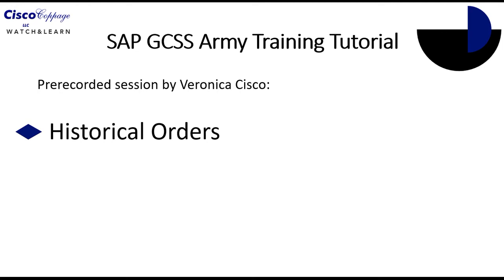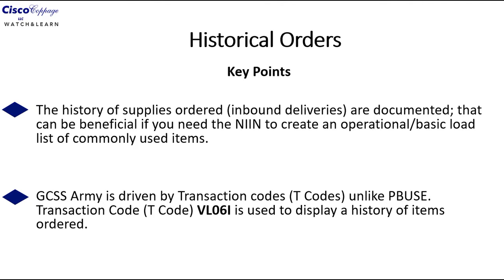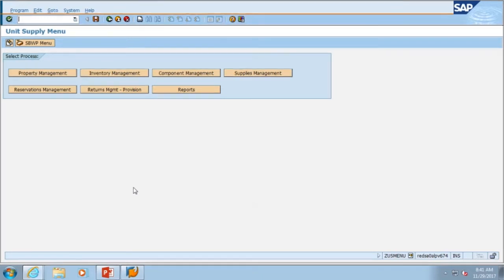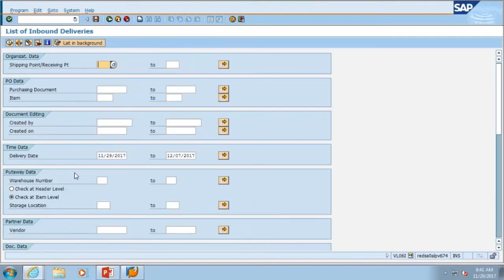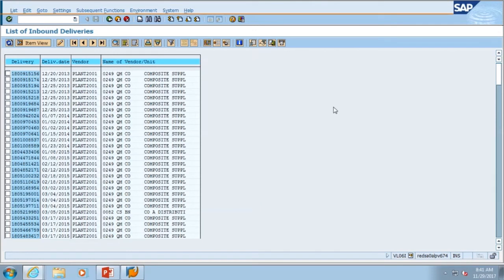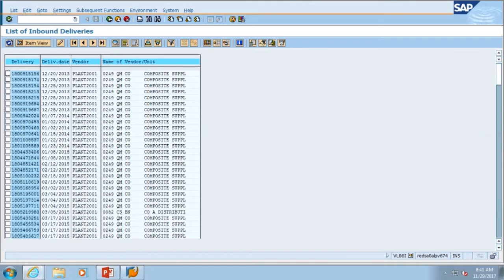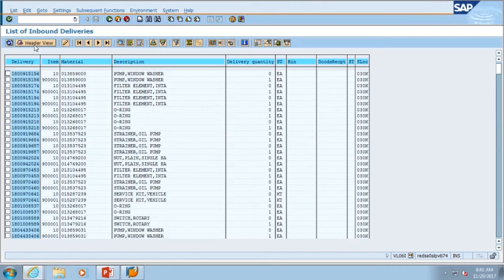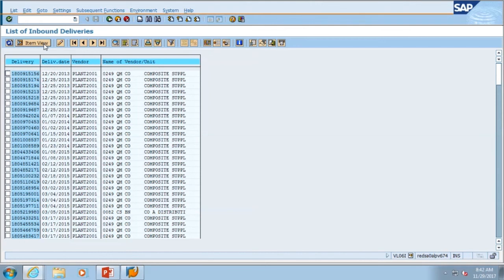GCSS Army Order History Tutorial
This tutorial teaches you how to display the history of items ordered.